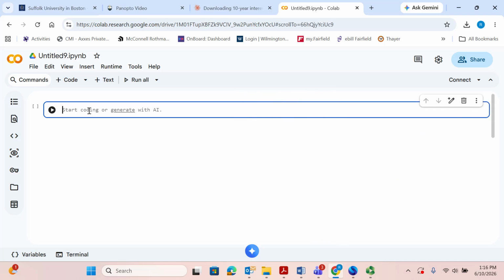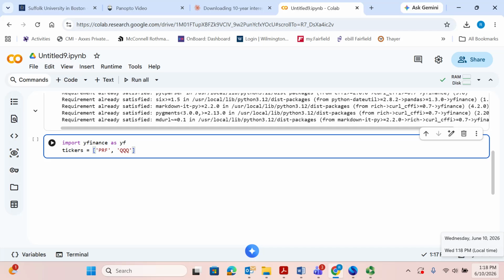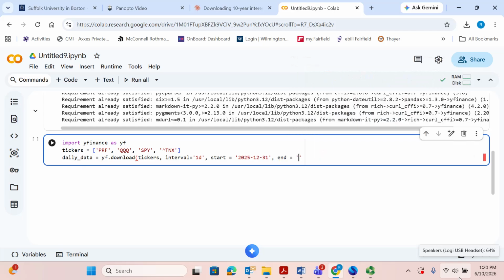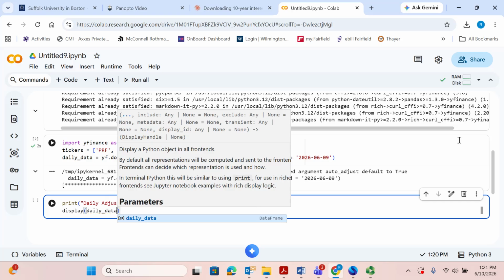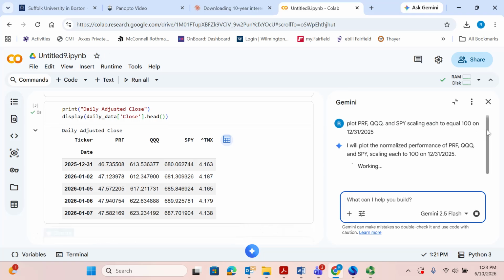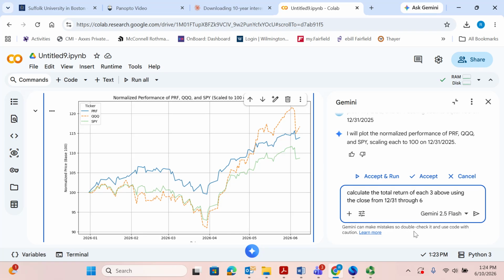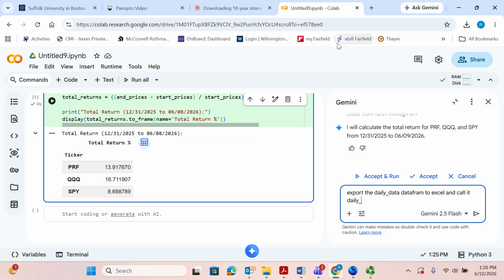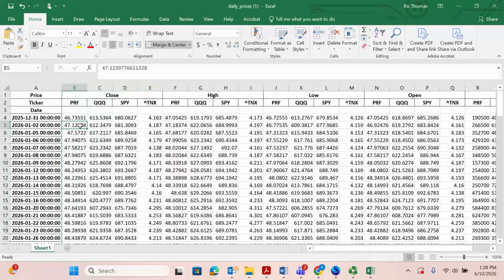How to Extract Data from Yahoo Finance Into Google Colab / Python.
Here I show you how to directly download data from Yahoo! Finance right into Google Colab, and start analyzing it in Python. Once you learn to do this, there is no limit as to the type of analysis you can do. Yahoo! Finance carries data on virtually every publicly listed security on US Exchanges.